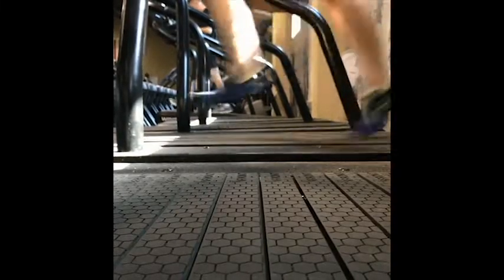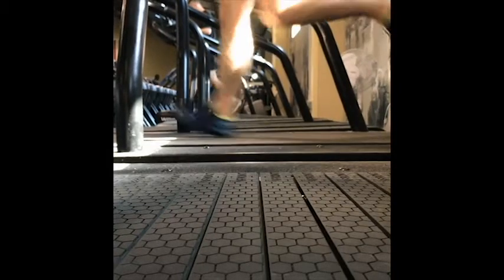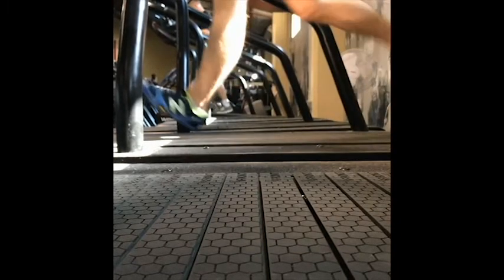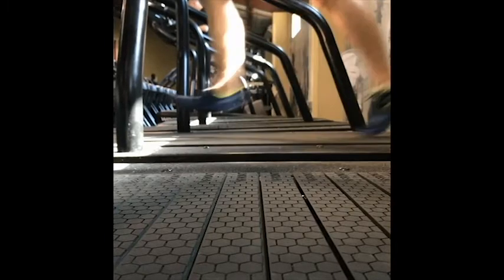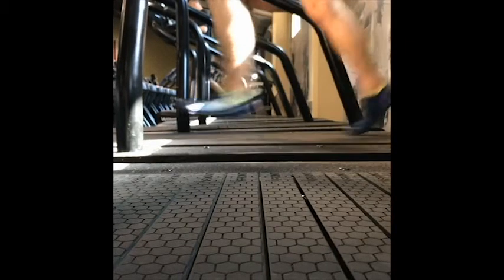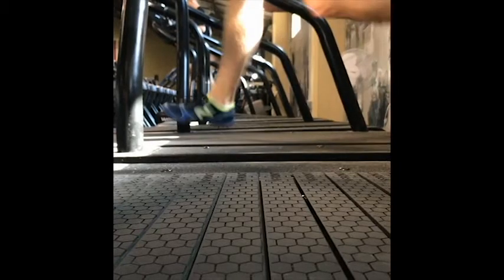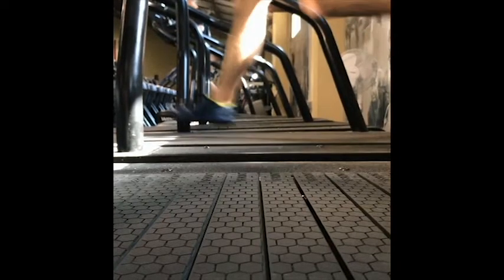Heel Striking vs. Fore-foot Striking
Short video showing the difference between running with a heel strike vs. with a Fore-foot strike.